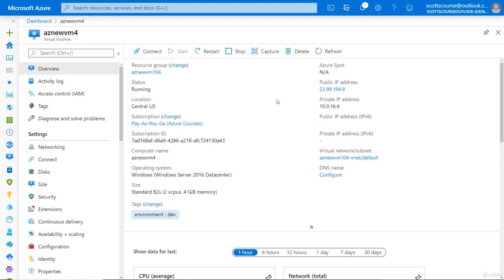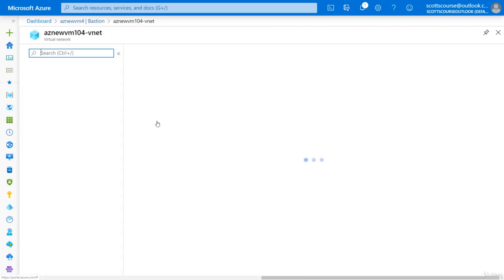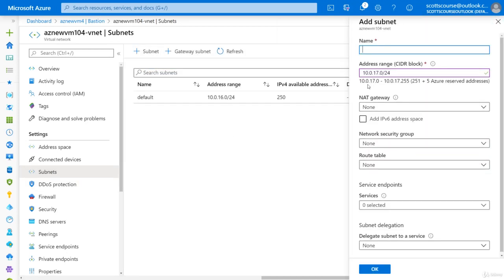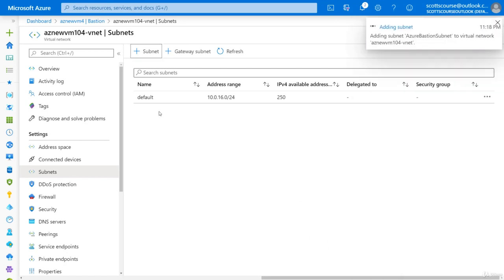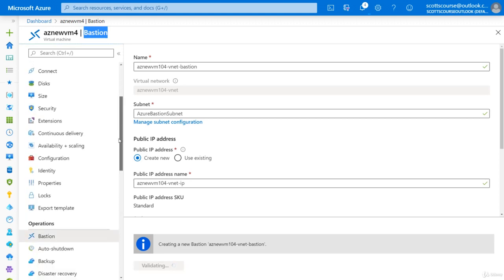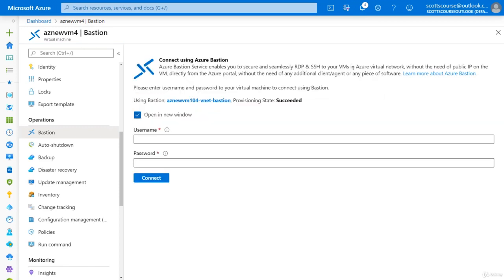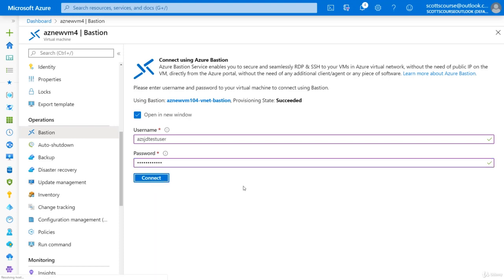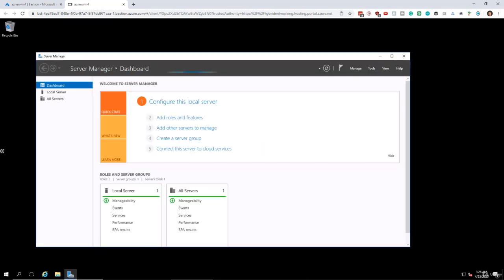AZ- 10.6 Azure virtual machines - NEW Azure Bastion Service